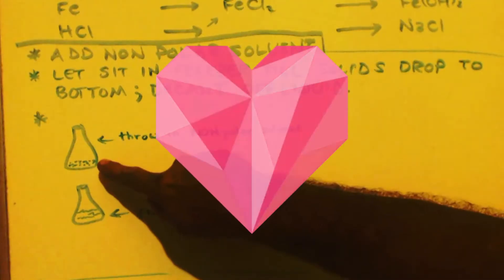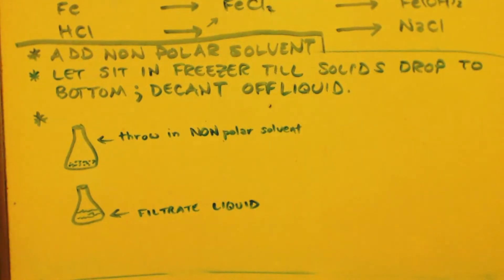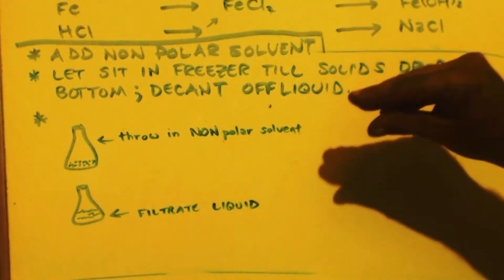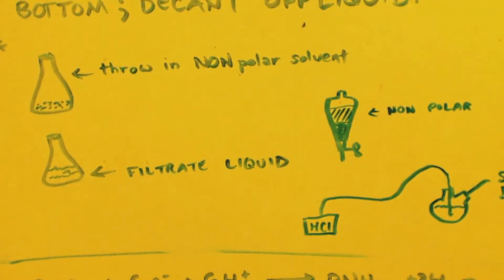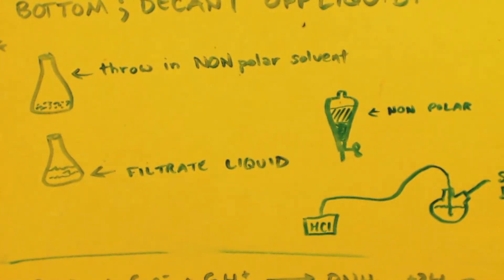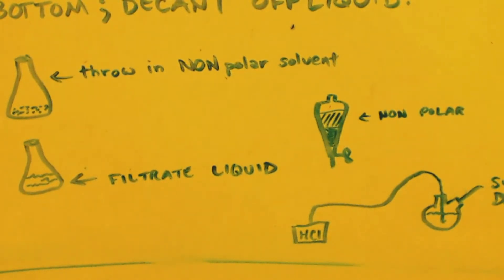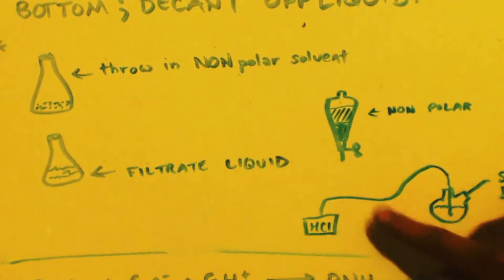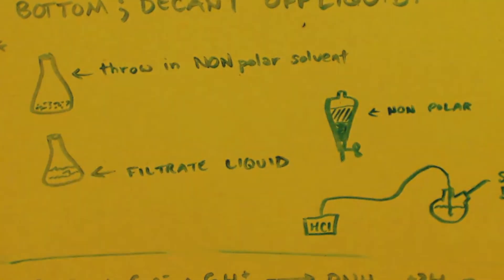METHYLAMINE SYNTHESIS iron/acid reduction of nitromethane part 2